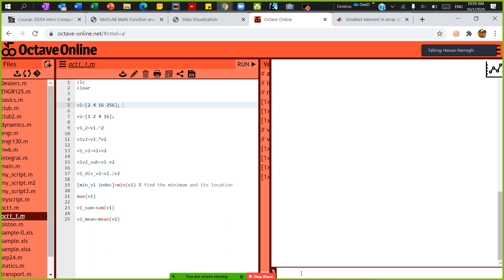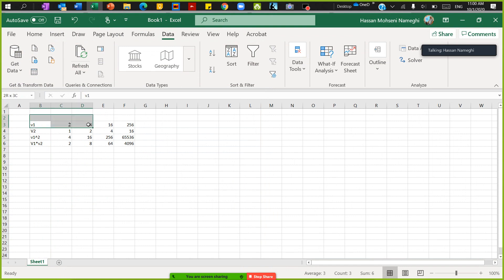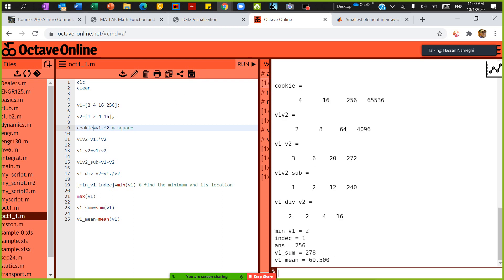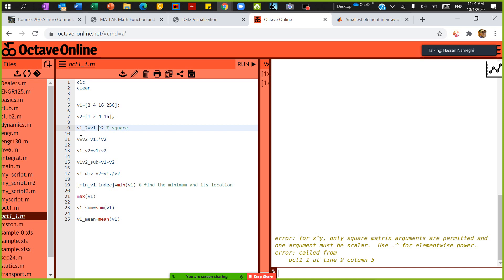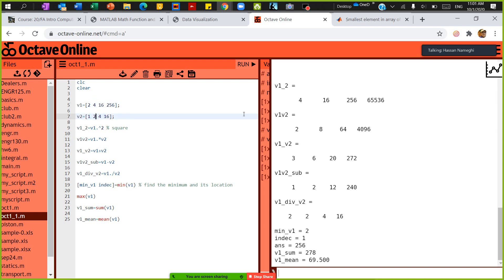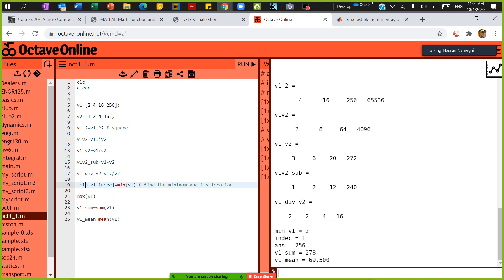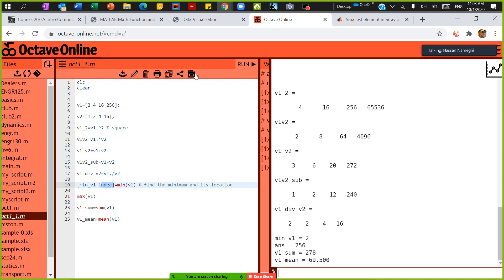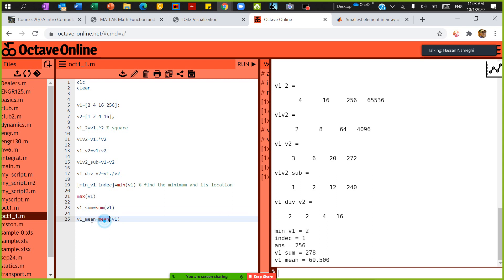Vector manipulation in MATLAB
Learn how to manipulate elements in vectors: multiply, divide, add, and subtract.